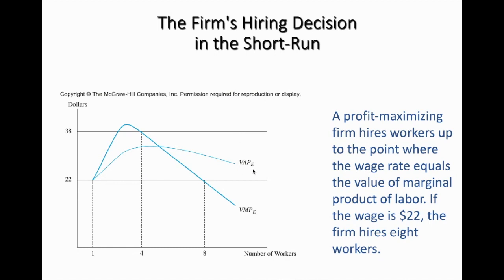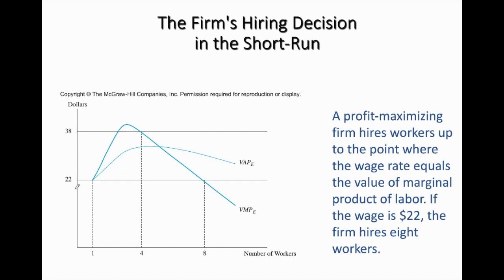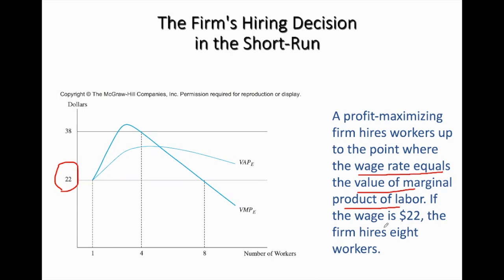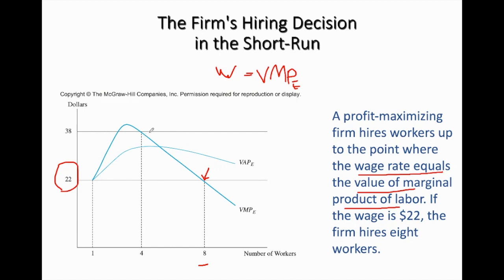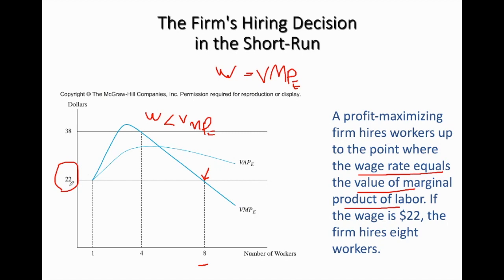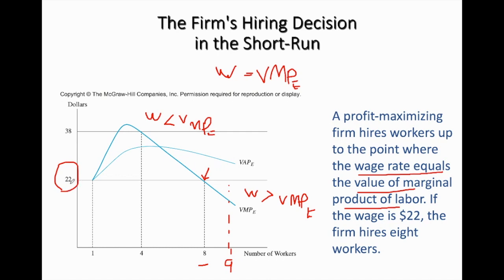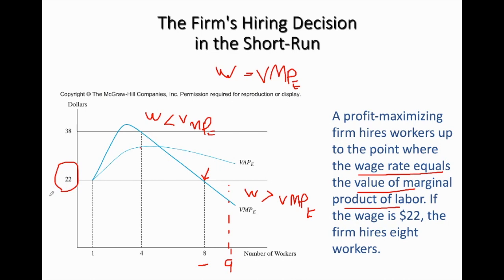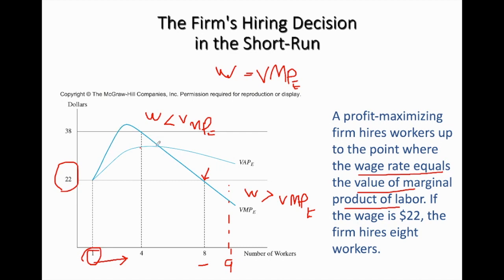Labor Demand: Hiring Rule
This video is about the hiring and firing decision of a firm. How many workers to hire?